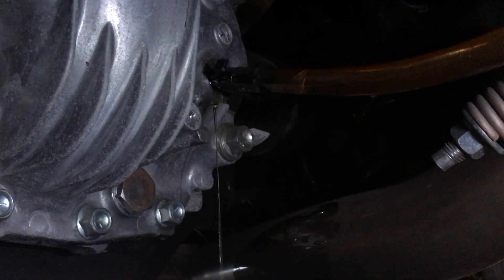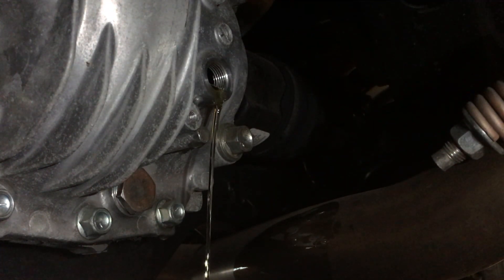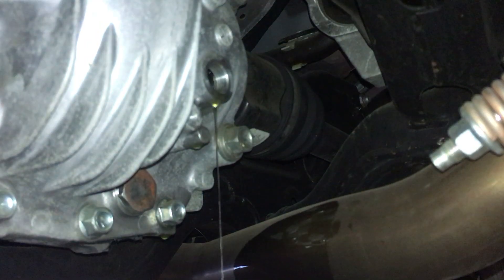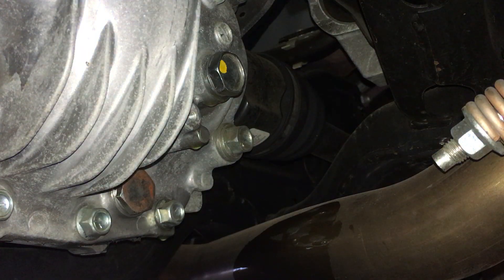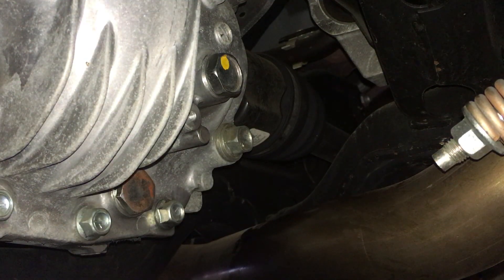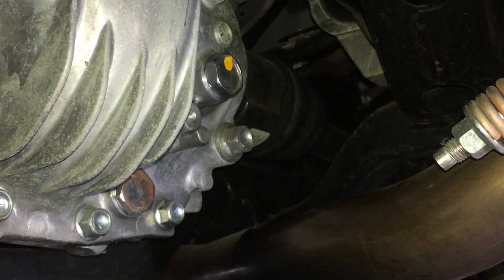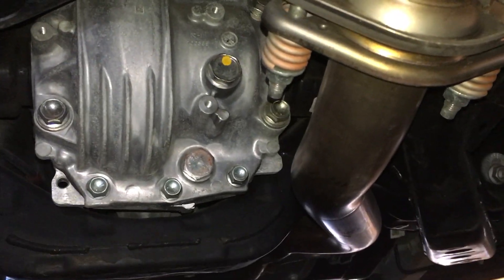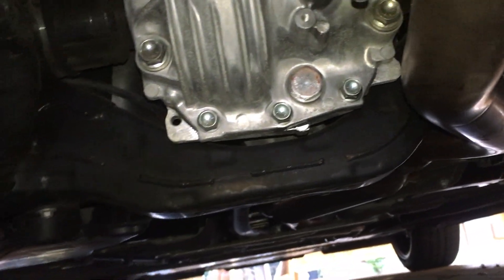ND Miata differential oil change pt.2